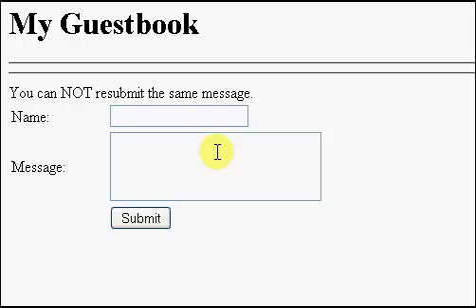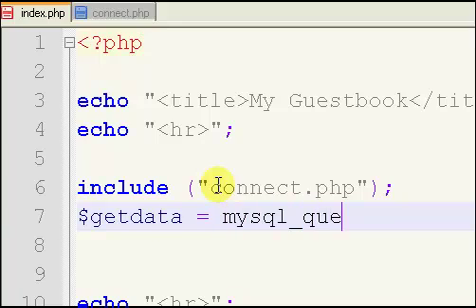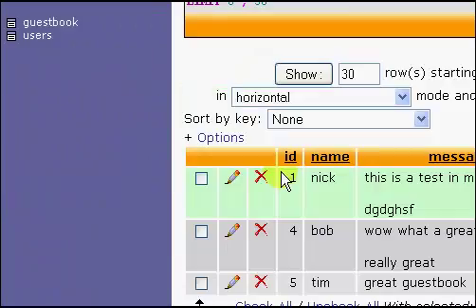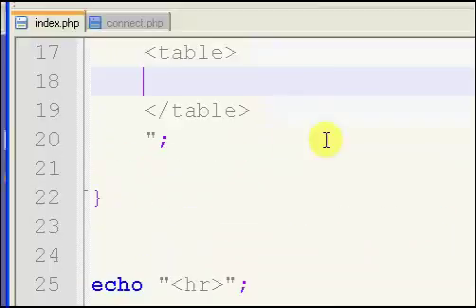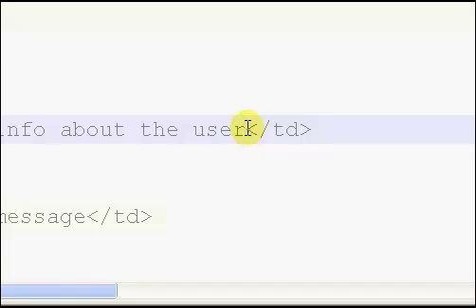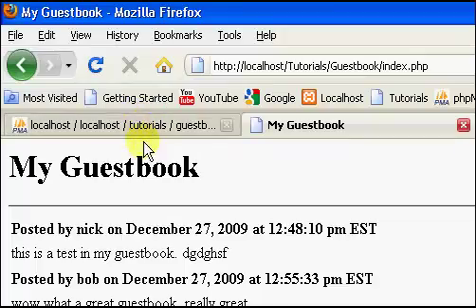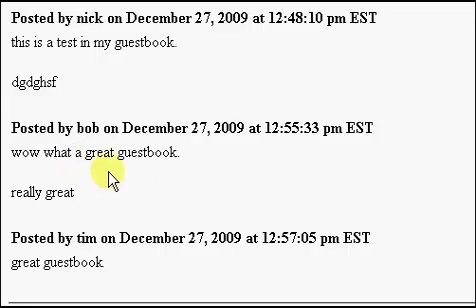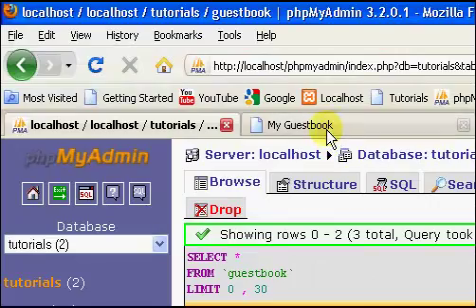PHP Tutorials // Guestbook (Part 5/5)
In this video i will show you how to make a guestbook in php using a mysql database